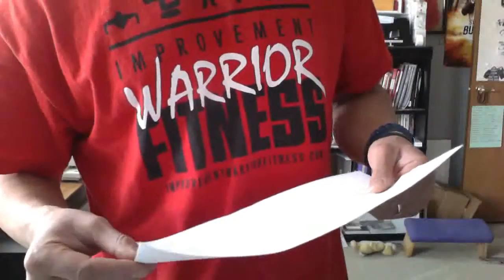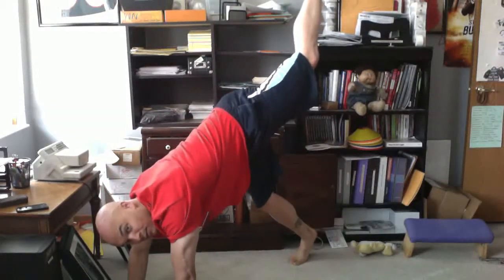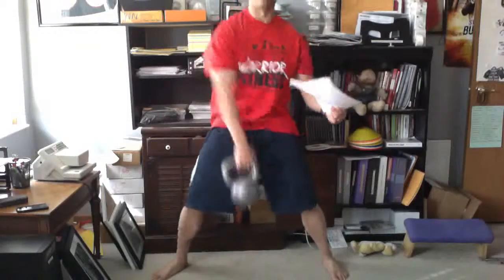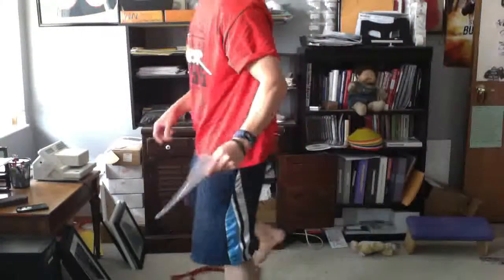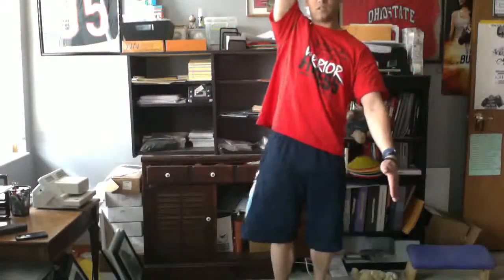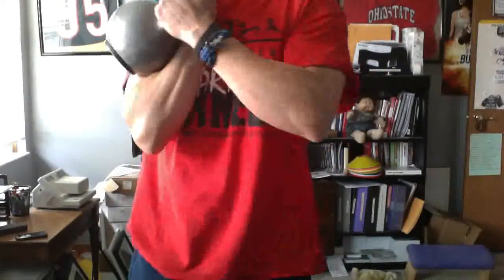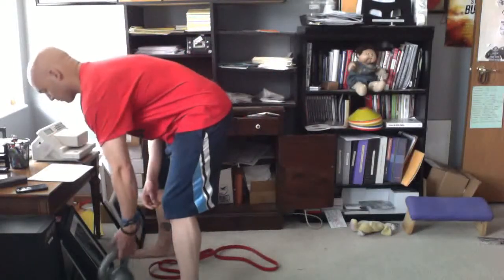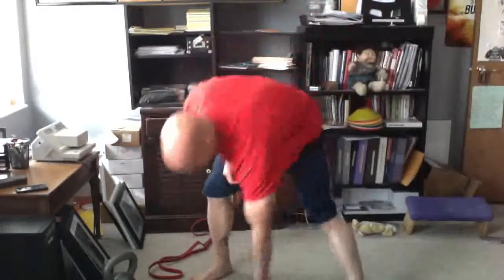wk3 week 3